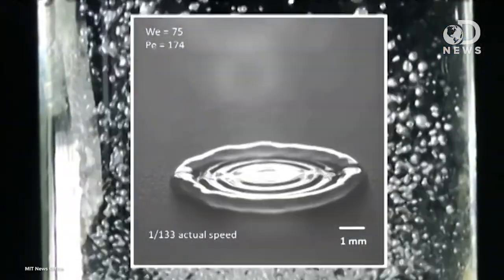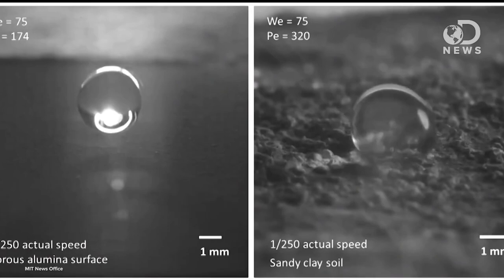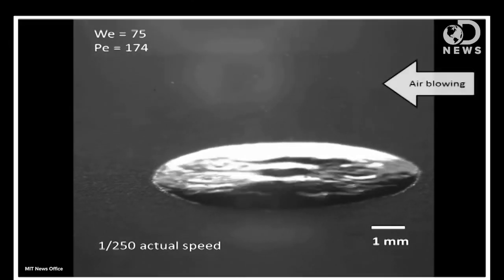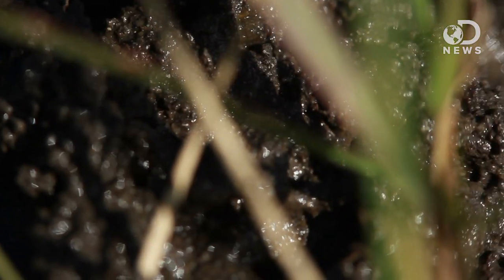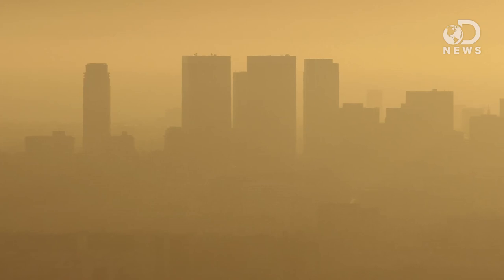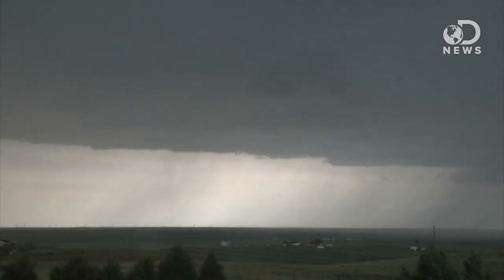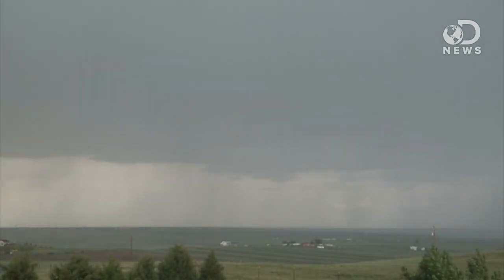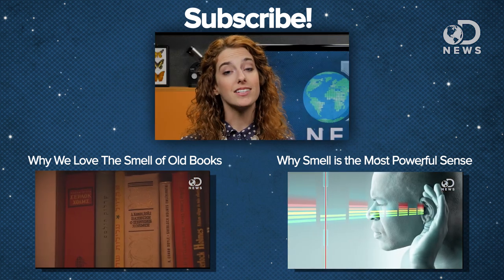Why Does Rain Smell So Good?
Do you love the smell after it rains? Well, you're not alone, and science finally has the reason why!

Why Does Rain Smell Good?
“Do you love the good smell of rain? If so, you're not alone.”

“Ever notice an earthy smell in the air after a light rain? Now scientists at MIT believe they may have identified the mechanism that releases this aroma, as well as other aerosols, into the environment.”

“In this week's Science out of the Box, Debbie Elliott gets answers to the question: Why does the air smell so good after it rains? It has to do with ozone and soil bacteria.”